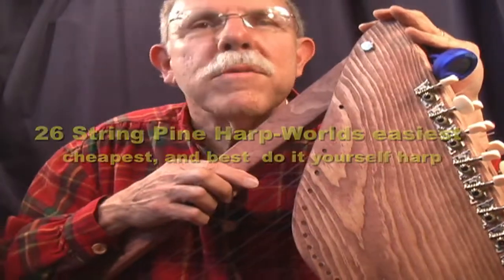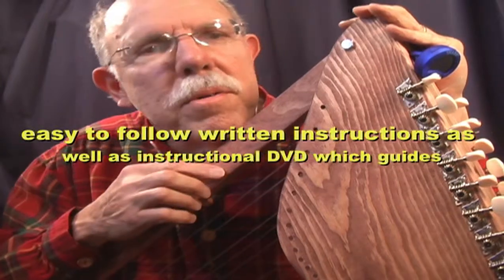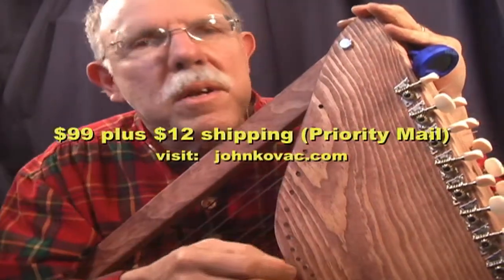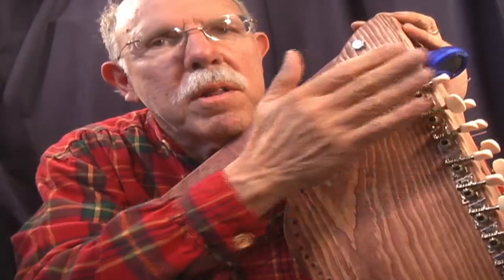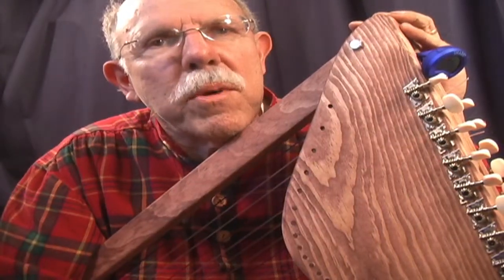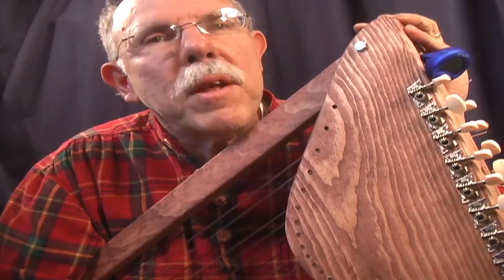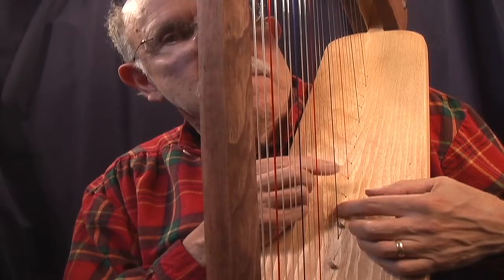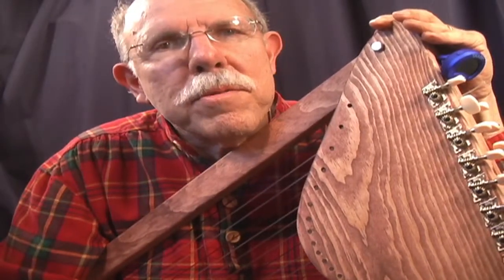Sunrise, Sunset (Fiddler on the Roof) , performed by John Kovac, harper, harp maker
visit: JohnKovac.com     this tune was played on a 26 string harp made from a kit which we offer.  you can build the harp in about a day for about $100. check it out